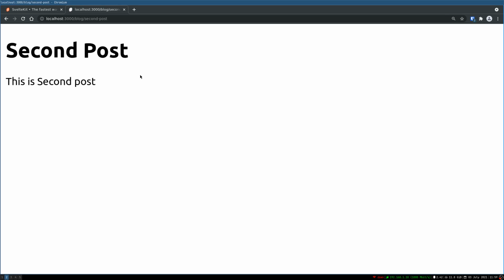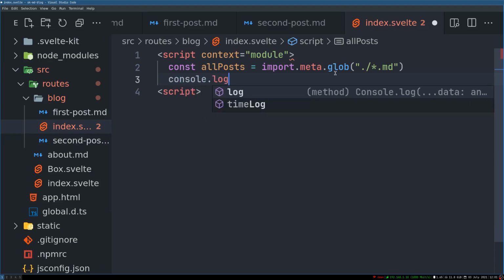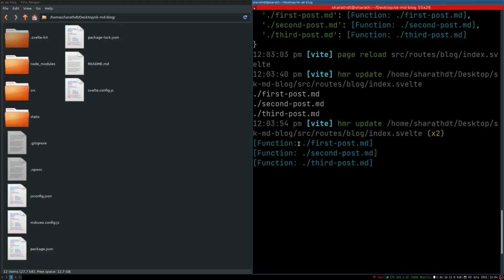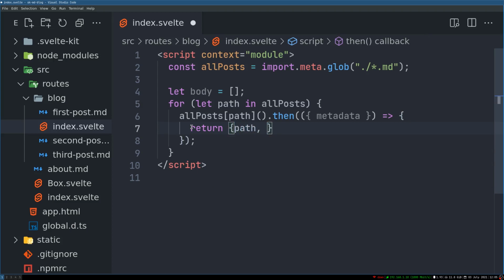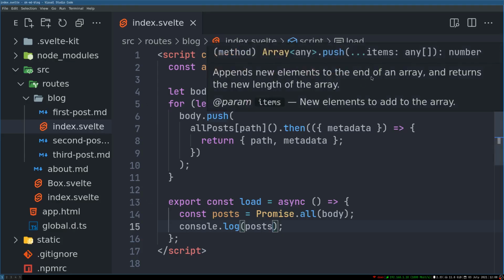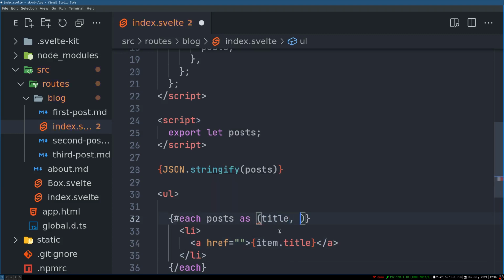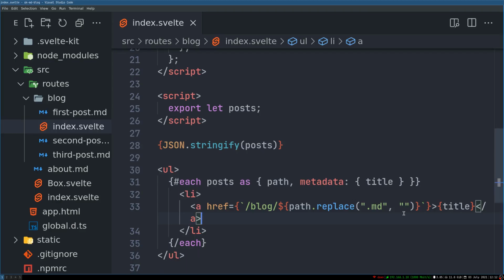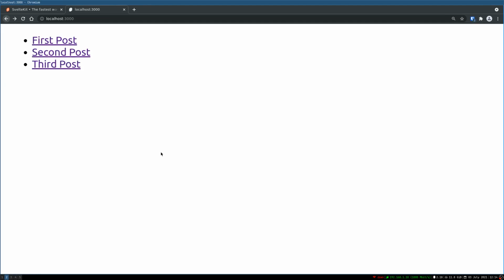Sveltekit Markdown Blog - 4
In this video I will be showing you how to create a Sveltekit markdown blog.

I will demonstrate how an index of markdown posts can be shown on any page in Sveltekit.